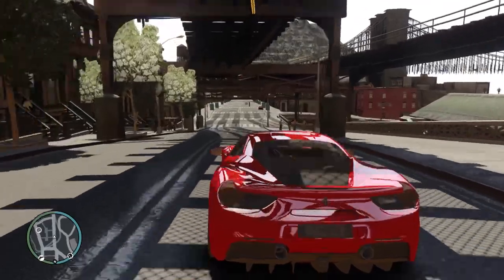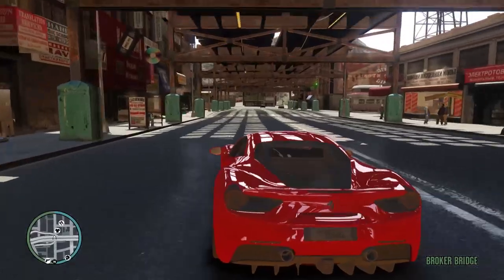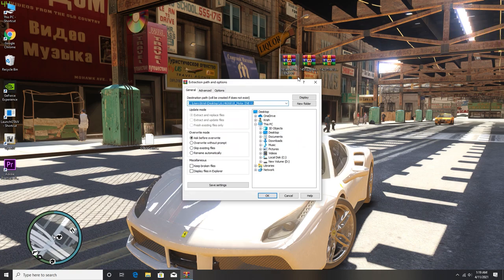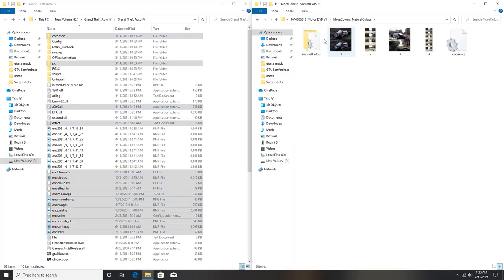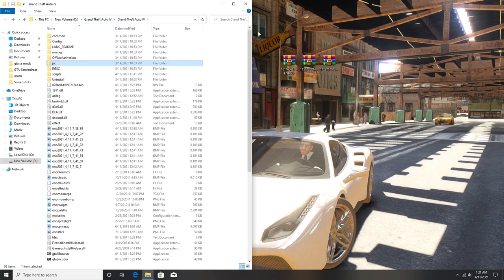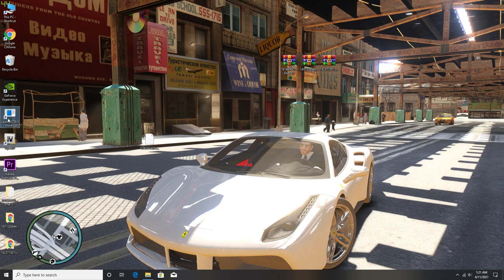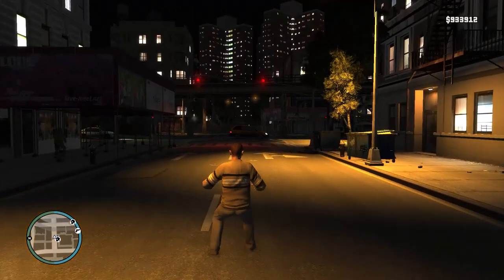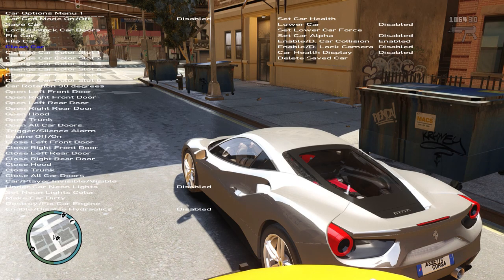GTA 4: 2021 Best Ultra Realistic Graphics Mod For PC || Better Than GTA 5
▶CPU: AMD™ Ryzen 3 3200G
▶GPU: Gigabyte GeForce GTX 1050TI Dual Fan Windforce edition
▶RAM: Crucial 8GB 2666 Mhz (single channel)
▶Motherboard: Asus Prime A320M-K
▶PSU: Circle 450W
▶SSD: 120 GB+320 GB HDD
▶Case: Areo cool bolt RGB

▶▶▶PC Specification◀◀▶

▶RAM: 6GB (4GB+2GB) ddr3 1333mhz
▶CPU: Intel Core 2 Quad Q6600 (Overclocked up to 3Ghz)
▶GPU: NVIDIA GeForce GT 710 2GB ddr3
▶MOTHERBOARD: Foxin G41 LGA 775
▶STORAGE: WD Green 120GB SSD+WD Green 320GB HDD
▶CPU COOLER: Ant Esports ICE C612
▶CASE: Antec GX 202
▶PSU: I Ball 600wt
▶Monitor: Zebronics 18.5 inch Monitor
▶Keyboard: HP GK 320 Full Mechanical Gaming Keyboard (Blue Switches)
▶Mouse: Logitech G102 Light Sync 8000dpi

▶▶permanent content◀◀

▶Abhinav modders
▶Abhinav modder
▶GTA san
▶GTA iv
▶GTA VC
▶GTA 4
▶GTA Andreas
▶GTA vice city
▶GTA 5
▶GTA v
▶reflectx2.0
▶laura Brehm
▶Laura Brehm
▶▶basic content◀◀

▶reflect x1.0
▶installation
▶low enb
▶enb

▶reflectx2.0 trailer
▶Abhinav modders

gta 4 ultra realistic graphics mod
gta 4 ultra realistic graphics mod download
gta 4 ultra realistic graphics mod for low end pc
how to install gta 4 ultra realistic graphics mod
gta 4 real graphics mod
gta 4 high graphics mod
gta 4 realistic graphics mod download
gta 4 mod graphics realistic
gta 4 2021 graphics mod